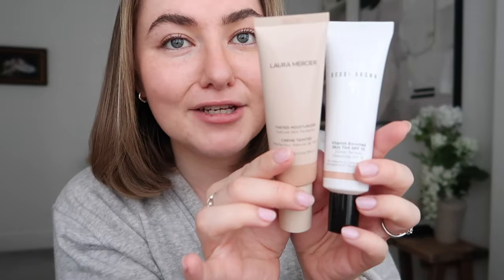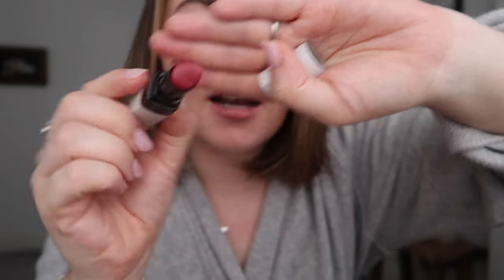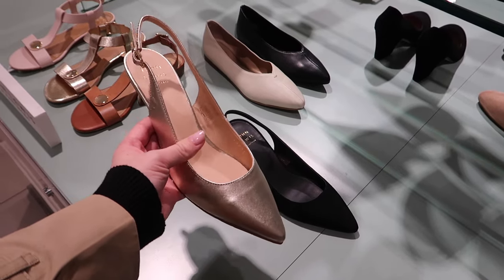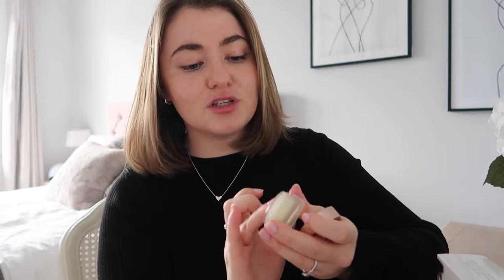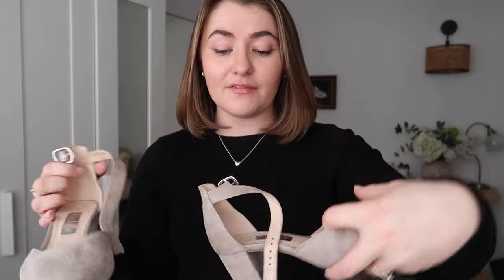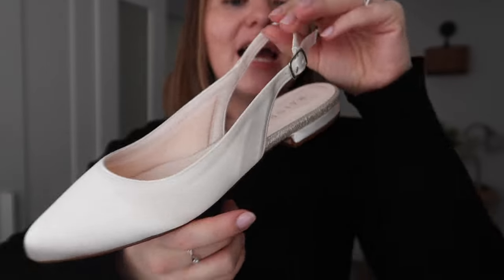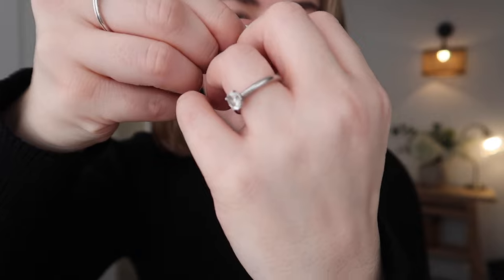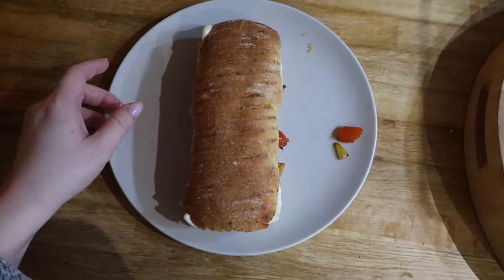COME SHOPPING WITH ME AND MY SHOE COLLECTION | PetiteElliee Vlogs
COME SHOPPING WITH ME AND MY SHOE COLLECTION

Products Featured:

Lily and Bean Makeup Bag

Laura Mercier Tinted Moisturiser
Bobbi Brown Vitamin Enriched Tinted Moisturiser

Hourglass Palette

Armani Blush^

Lancome Idole Mascara

Bobbi Brown Lip Balm

Mulberry Bag

Manolo Blahniks

Gabor Heels

River Island Mules

Sezane Heels

Vivaia Black Tweed Heels

Vivaia Pointed Toe

“ means I am undergoing a long term ambassadorship with the brand

Chapters:

0:00 GRWM
13:09 Come Shopping With Me
15:05 Haul
19:35 My Shoe Collection
35:47 Alex’s Cooking